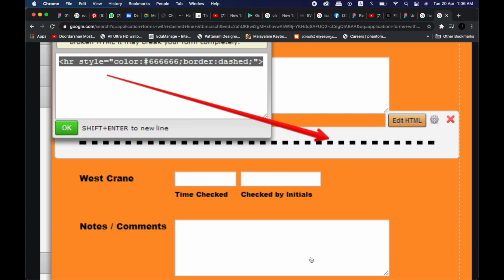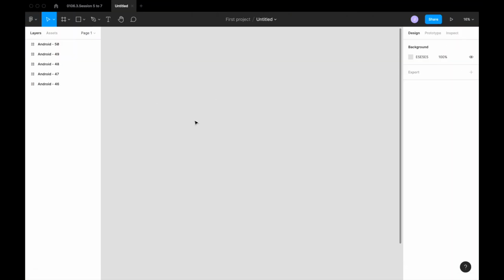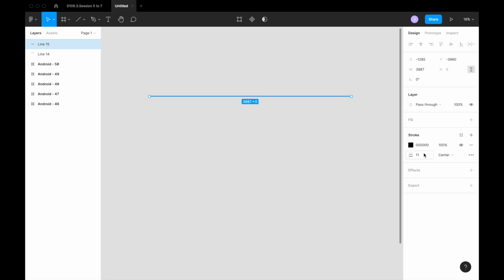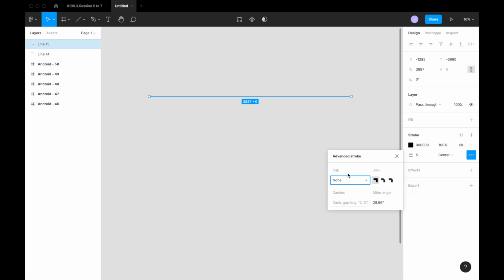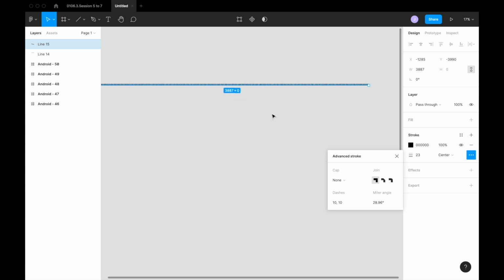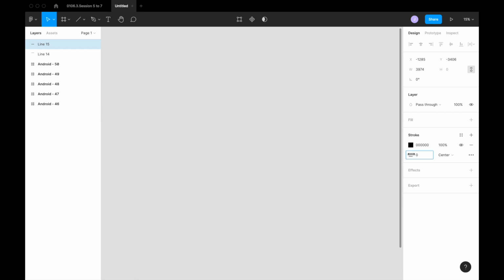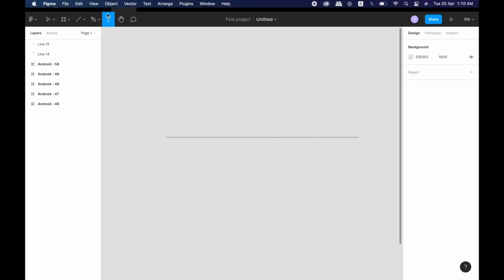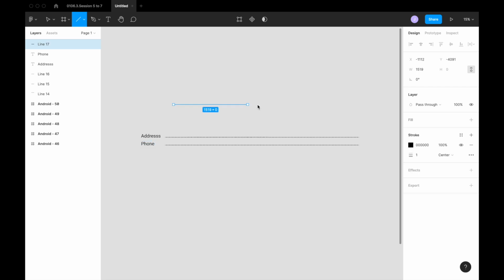How to Create a Dashed Line in Figma | Figma Tutorial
Friends, here we will see how to create a dashed line using the line tool and stroke. It is the easiest method.

Uses of Dashed Lines :-
1.Can be used in application forms.
2.Can be used for denoting route map.

If you have any doubts, please do comment

LIKE, FOLLOW, SHARE AND KEEP supporting.
Thank you for your love and support for my first video